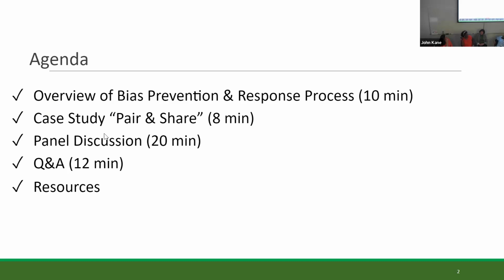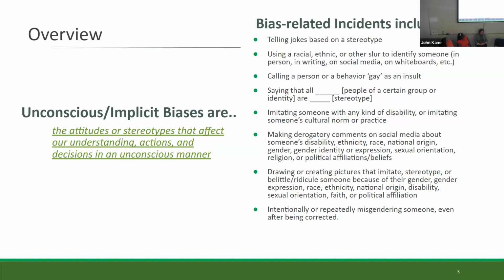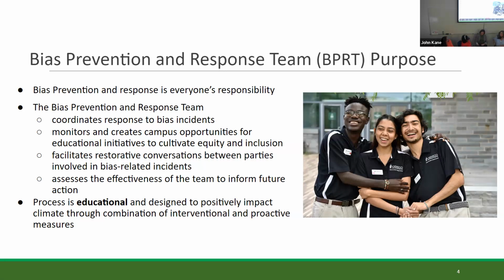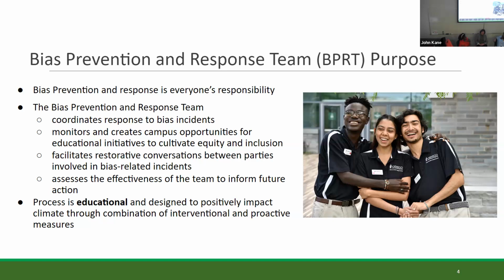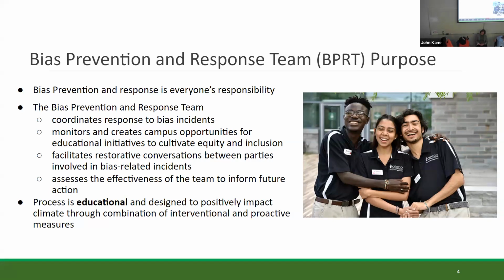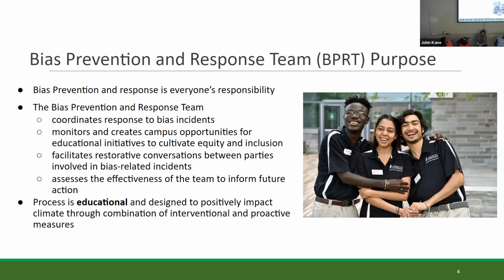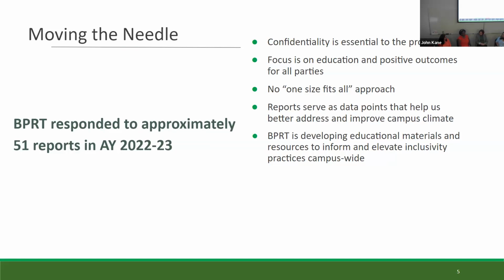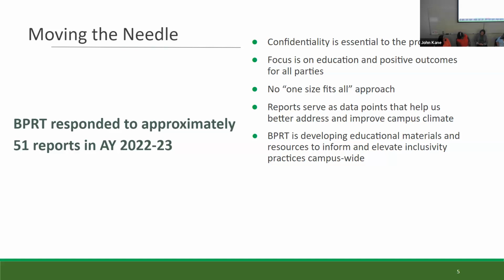Session 31: Preventing and responding to bias in the classroom and beyond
Presenters: Kendra Cadogan, Anneke McEvoy, Jennifer Knapp and Christy Huynh

Join members of the Bias Prevention and Response Team (BPRT) and Dean Knapp to discuss practices for preventing and responding to bias incidents in the classroom and beyond. The BPRT will also share examples of standard responses to bias incidents on campus.